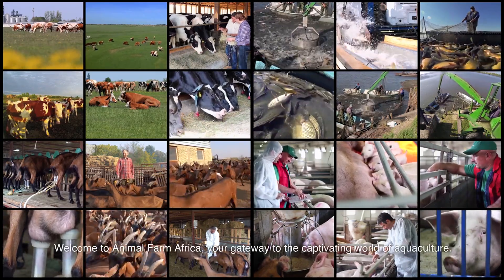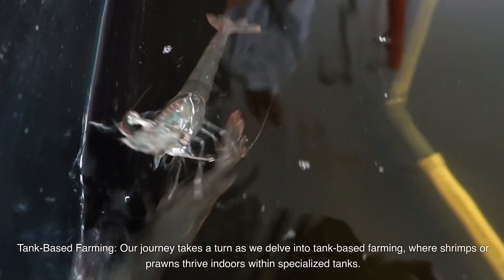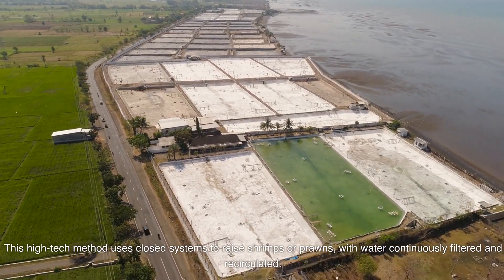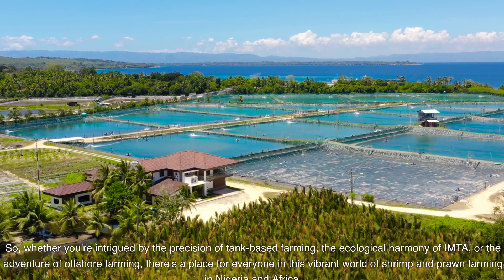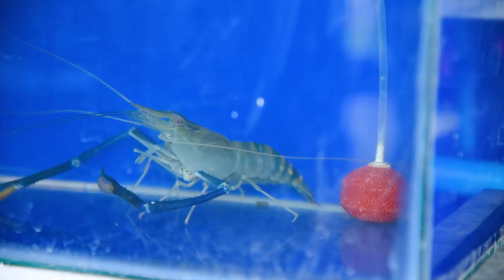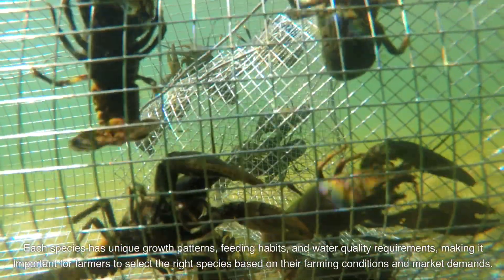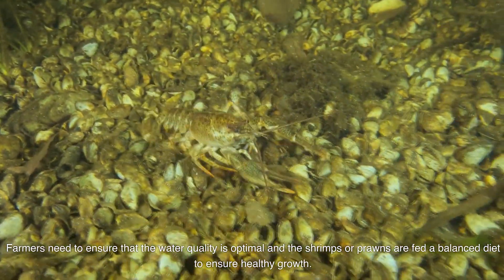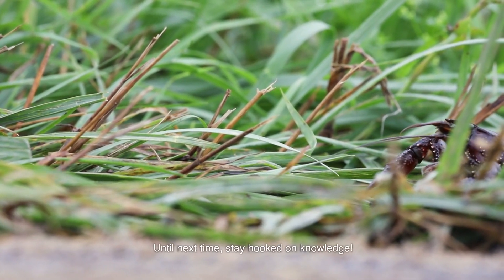Effective Shrimp Farming Methods and Key Shrimp Species in Africa: A Comprehensive Guide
🦐 Today, join us on a swift exploration of diverse shrimp and prawn farming systems in Nigeria and Africa. Fasten your seatbelts as we unravel the secrets of these thriving methods that define the aquatic landscape.

🌐 Shrimp Farming Systems Explored:

    Pond-Based Farming: Delve into the art of expansive ponds nurturing delectable crustaceans.
    Raceway Farming: Witness the elegant dance of nature and technology through continuous water flow.
    Tank-Based Farming: Precision and control take center stage in this indoor shrimp haven.
    Integrated Multi-Trophic Aquaculture (IMTA): Shrimps coexisting with other organisms create a true ecological marvel.
    Biofloc Technology: Meet the microscopic heroes breaking down waste and supercharging growth rates.
    Recirculating Aquaculture Systems (RAS): Experience cutting-edge aquaculture with closed systems and continuous filtration.
    Offshore Farming: Venture into open sea cages for a more natural environment.
    Free-Range Farming: Explore lakes, dams, and rivers, allowing shrimps the freedom of open-range farming.

🍤 Types of Shrimps/Prawns Used in Nigeria and Africa:

    Giant tiger prawn
    Whiteleg shrimp
    Blue shrimp
    Freshwater prawn
    Pacific white shrimp
    Indian white prawn
    Red claw crayfish (not technically a shrimp, but a popular freshwater crustacean)

📆 Rearing & Breeding Seasons for Shrimps/Prawns in Nigeria and Africa:

    Rearing Season: November to May
    Breeding Season: June to October

Gain insights into optimal rearing and breeding practices to maximize yields and ensure stock health. Farmers, choose your shrimp species wisely based on market demand, farming techniques, and local conditions.

As our journey into the captivating world of shrimp and prawn farming concludes, remember that these systems hold not only delicious seafood but also countless opportunities and challenges shaping aquaculture in Nigeria and Africa. Stay hooked on knowledge with Animal Farm Africa—your source for insightful explorations in agriculture. Until next time, happy farming! 🌊🦐🌍